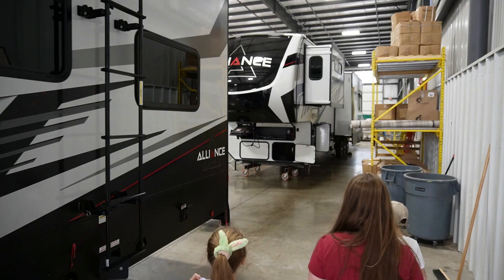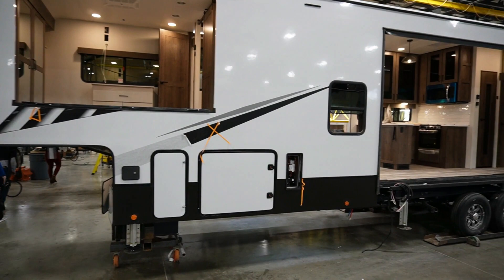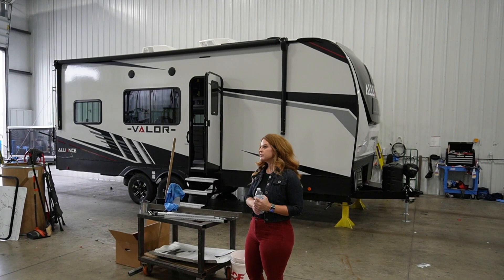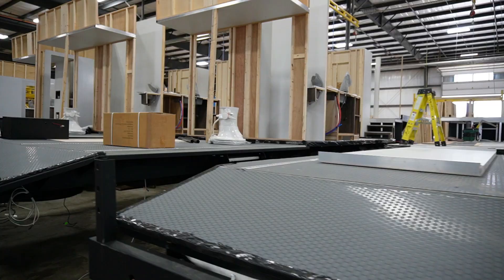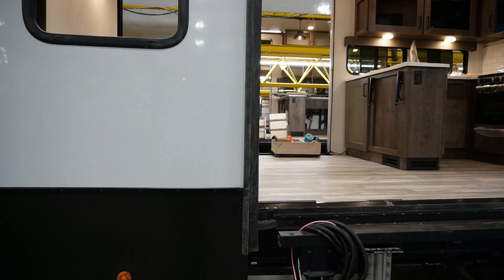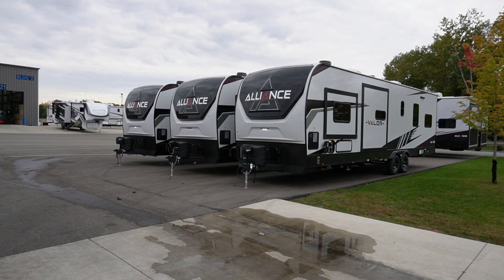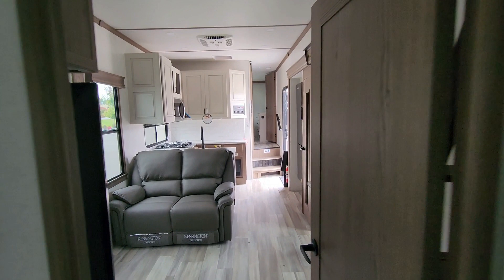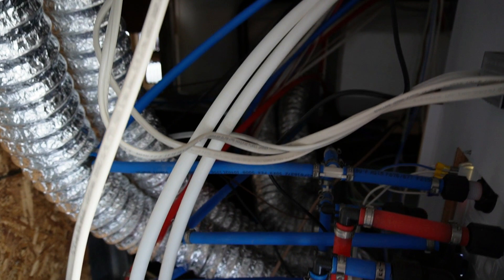Is There A PERFECT RV Manufacturer | Alliance RV Factory Tour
Come take a tour with us through the Alliance RV factory. Are they the perfect RV manufacturer? Watch what we think and find out what they had to say about their customer service.

This video may also help you in your search to find your next towable RV!